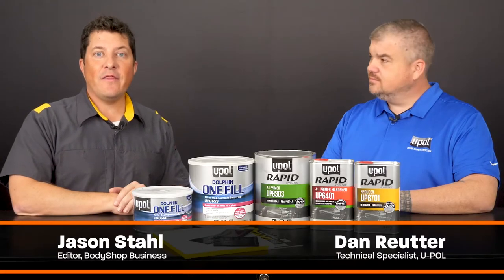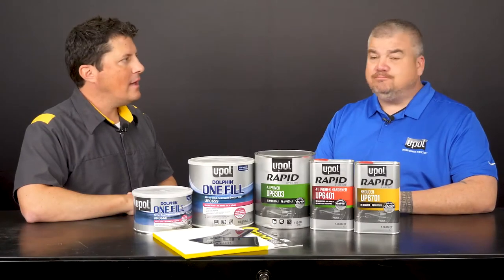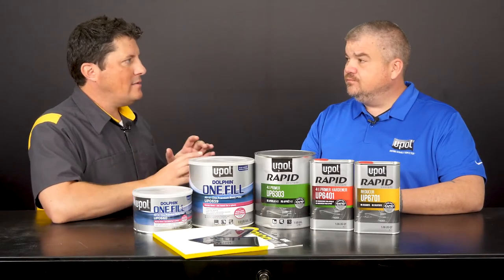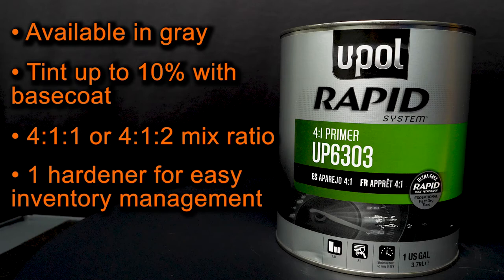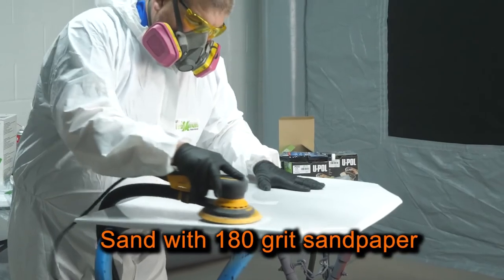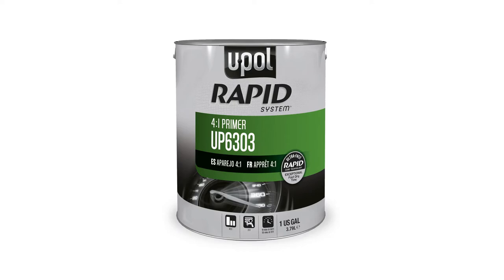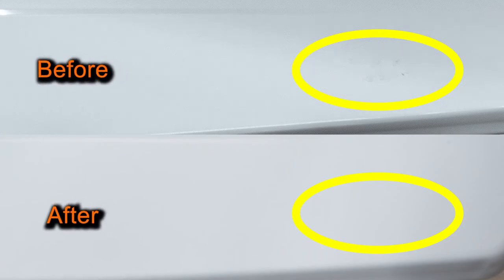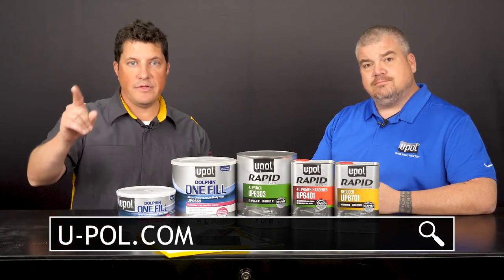U-POL’S Dolphin All-in-One Filler and Rapid System Primer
Dan Reutter, technical specialist with U-POL, demonstrates U-POL’s Dolphin All-in-One Premium Body Filler and Rapid System Primer which allows shops to fill and prime in less than 30 minutes.